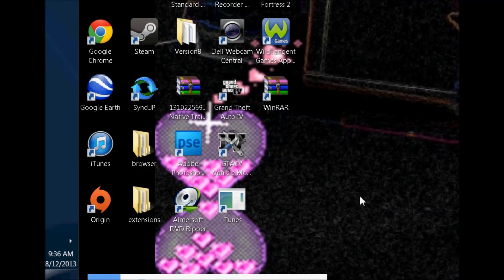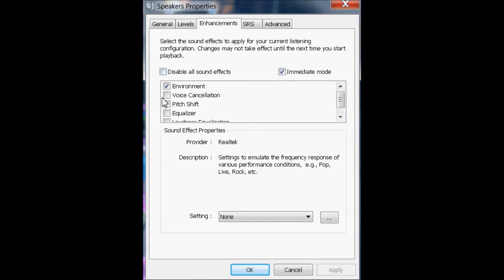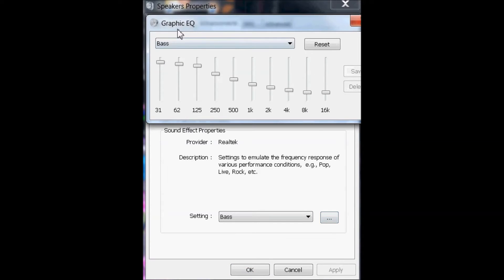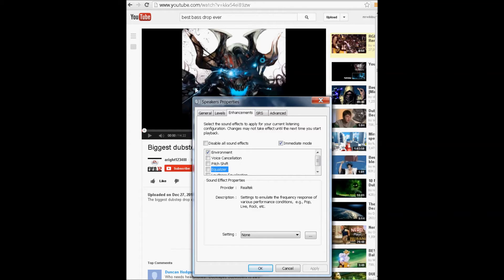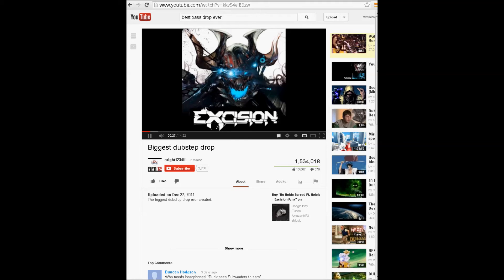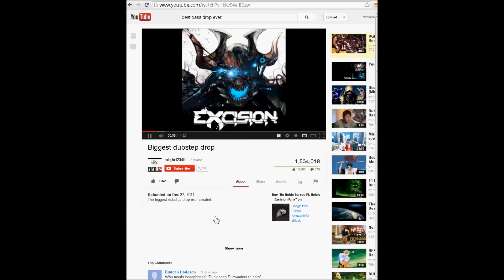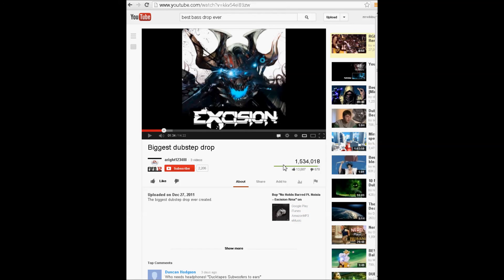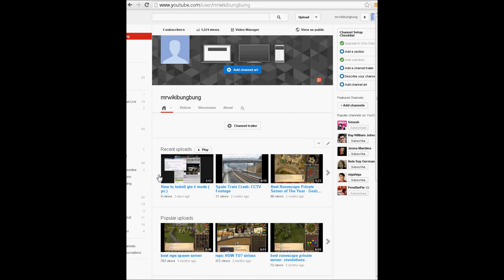How to Turn up Bass on your computer (EASY)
this is how to turn up your bass on your computer easy!